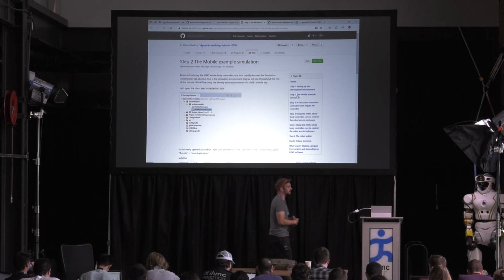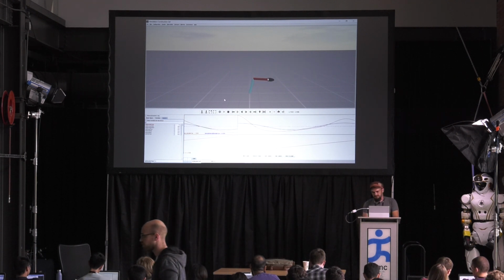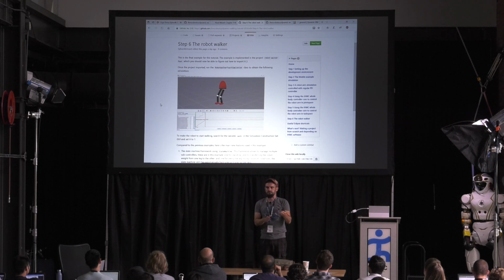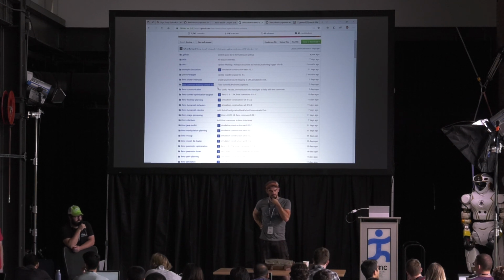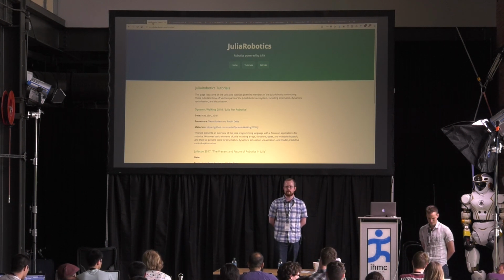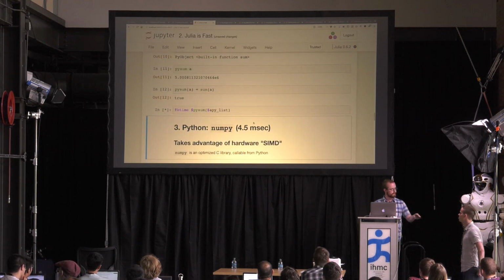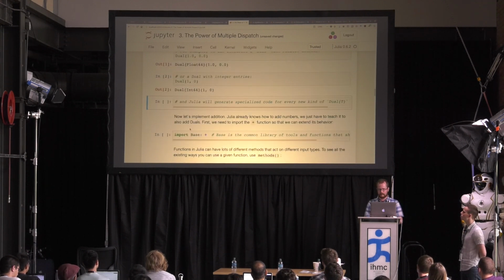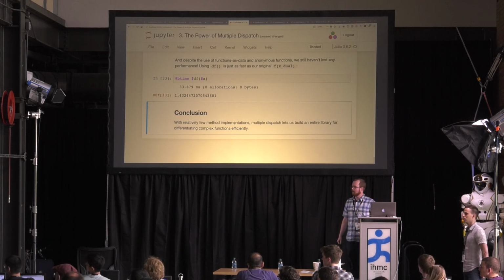IHMC’s Whole-Body Controller Core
Sylvain Bertrand and Georg Wiedebach will introduce the IHMC’s Whole-Body Controller Core (WBCC). The WBCC is used at the core of the IHMC walking controller that has been used on several humanoid robots such as Atlas and Valkyrie. It provides a generic and concise toolbox in which feedback controllers for task-space and joint-space objectives are available and easy to setup, and includes three ready-to-use QP solvers for achieving any of the three following control frameworks: i- whole-body inverse dynamics, ii- whole-body inverse kinematics, and iii- whole-body virtual model control.